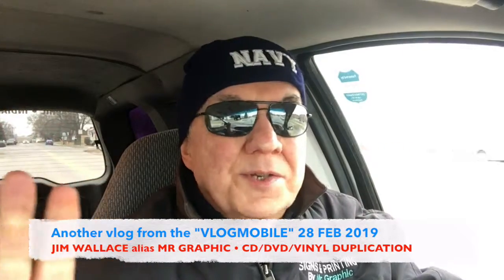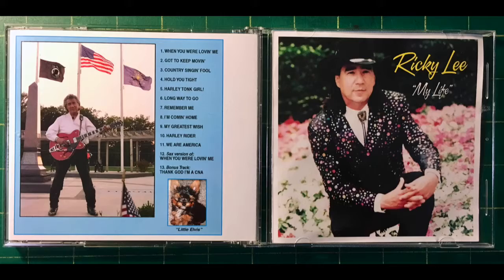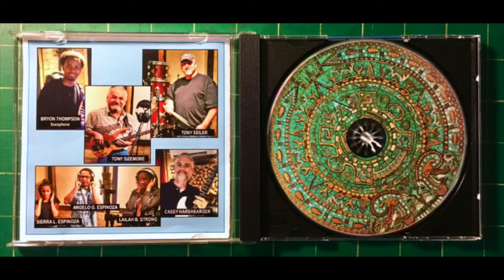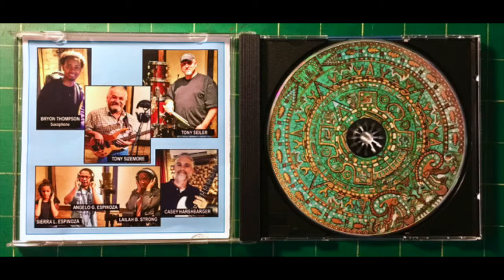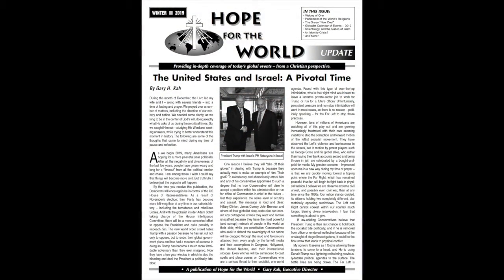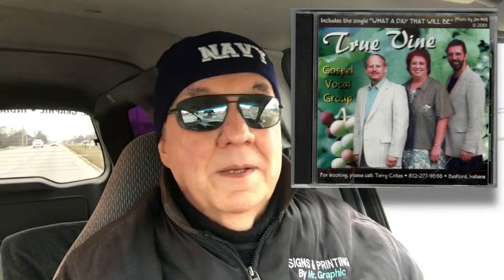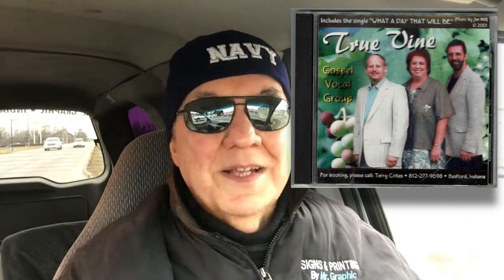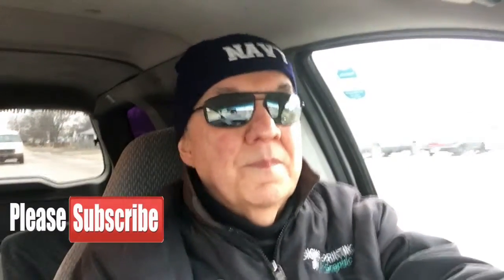28 FEB VLOG – CD & DVD DUPLICATION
Info about CD, DVD, Blu-Ray & Vinyl Record DUPLICATION.
I've created several of these for my clients.